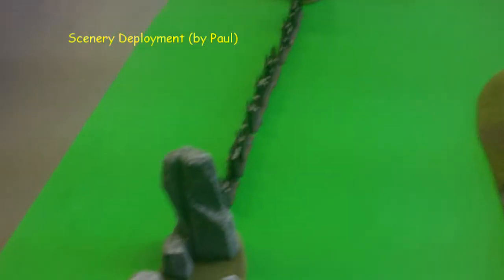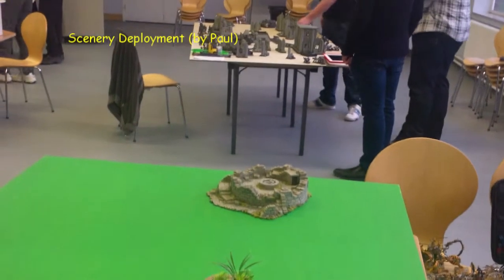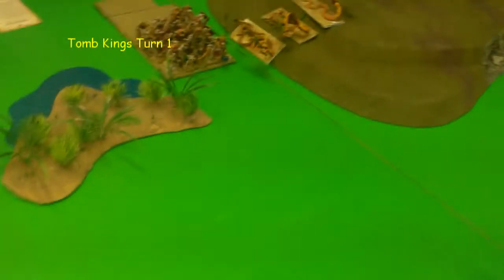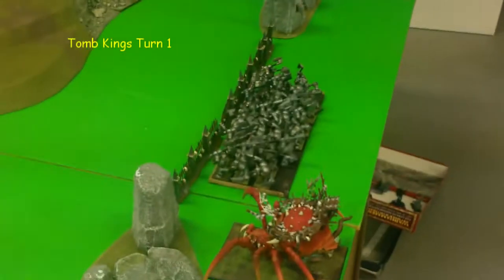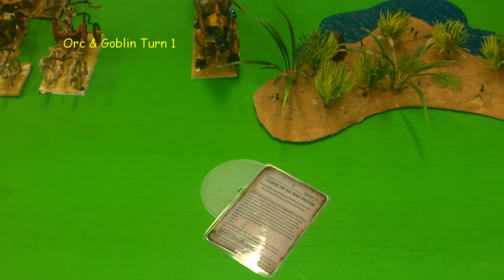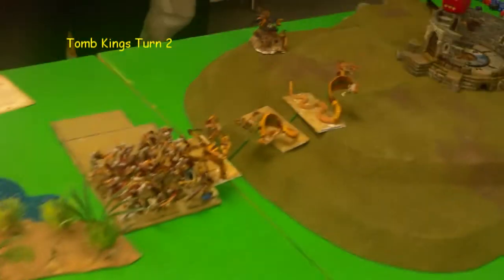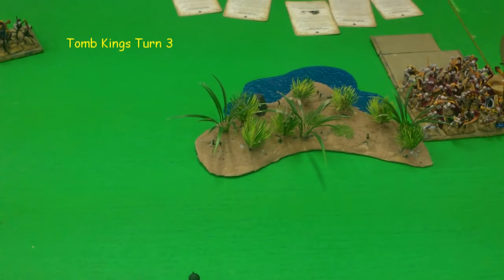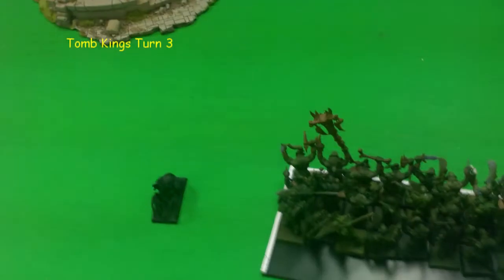Orcs and Goblins vs. Tomb Kings - WHFB 2400 Point Batrep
Warhammer fantasy batrep at 2400pts. Showing Rich's Orcs and Goblins vs. Williams Tomb Kings!